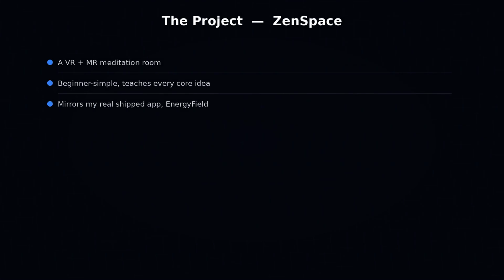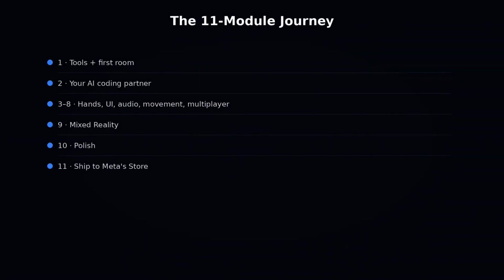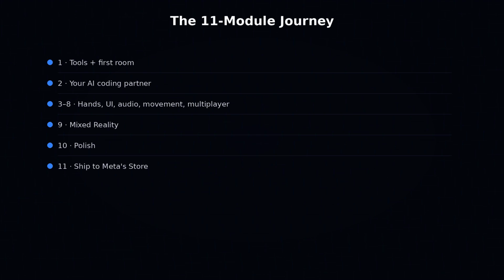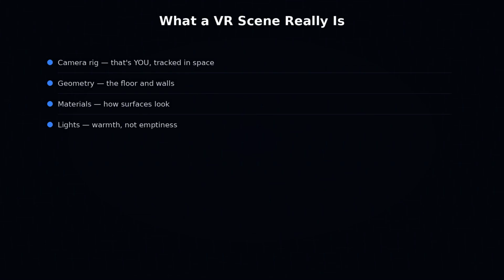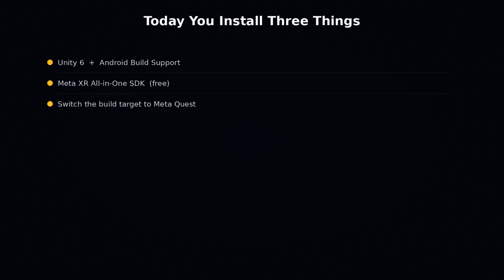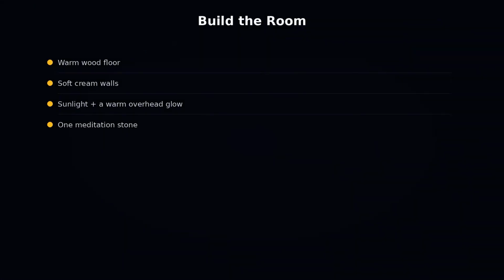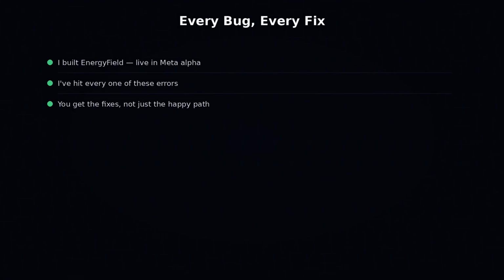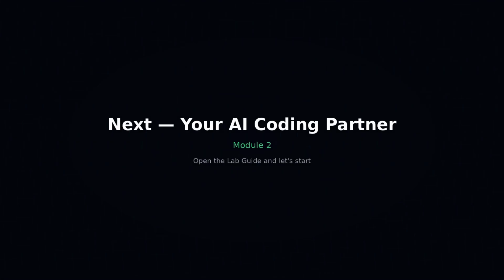Module 1 — Your First VR Scene | Build & Ship Your First VR/MR App